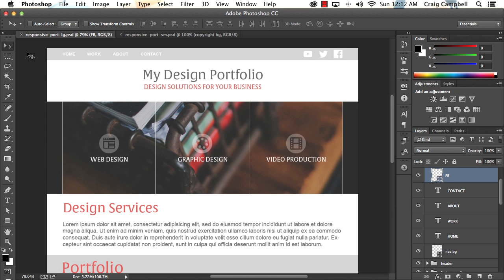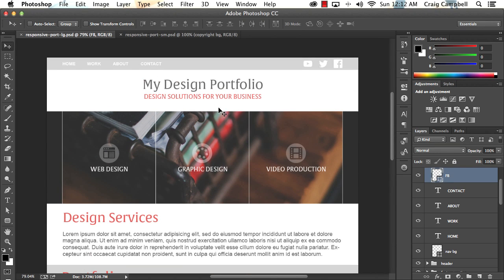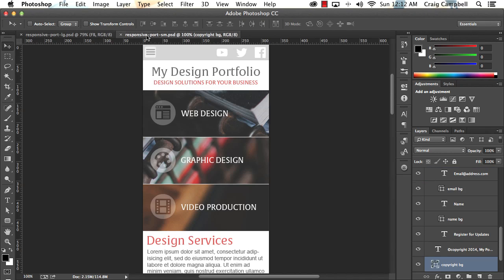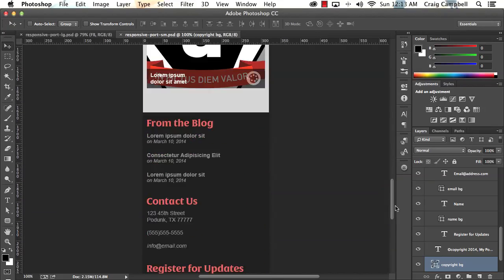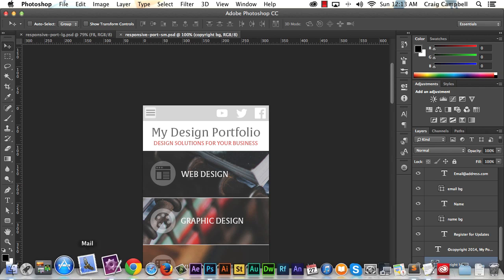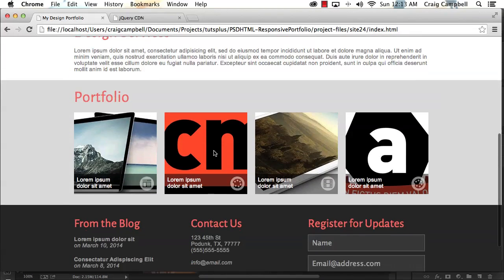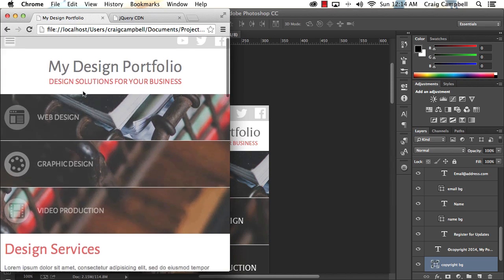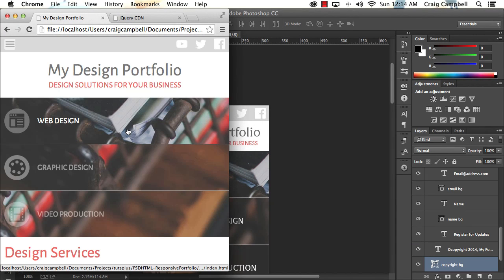Designing a Responsive Portfolio Site: Introduction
Lesson 1 of 22, a Tuts+ course on Designing a Responsive Portfolio Site taught by Craig Campbell. Become a Tuts+ member to get access to hundreds of new courses and eBooks!